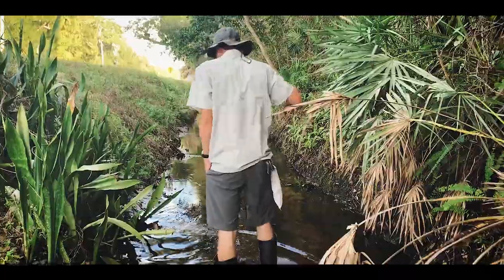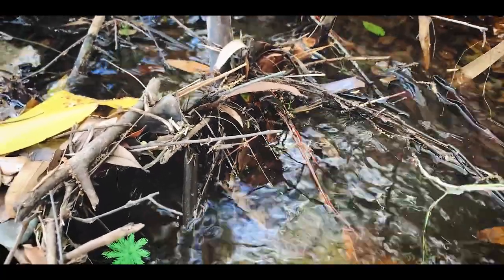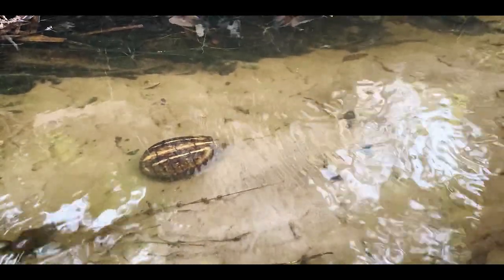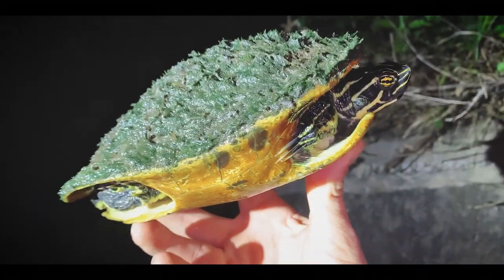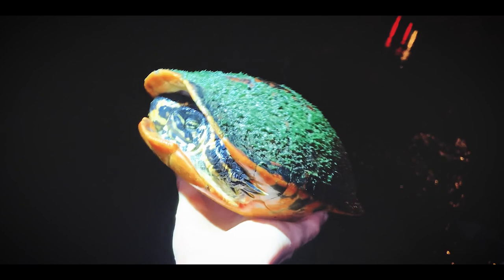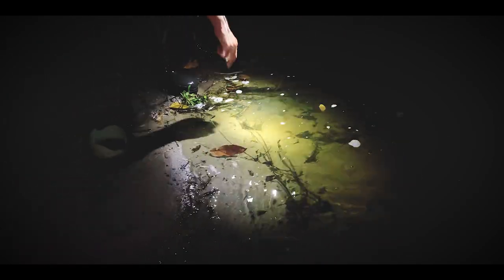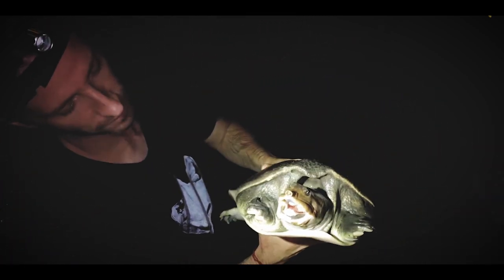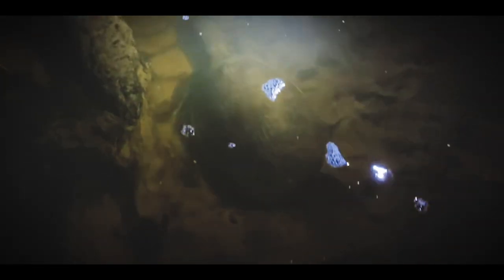Florida Snapping Turtle, BIG softshell, striped mud turtle, and much MORE!!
Searching some Florida ditches for native turtles and snakes
Snapping turtle, mud turtle, Redbelly cooter, water snake, softshell turtle
Big thanks to Aquascape, The Turtle Room, Robb Herrington, Matthew Hills, Nhi Ho, Charlie Moore, The Turtle Room and Patreon members: Robert Brem, Katja Petrovic, Teiryn, Matthew, Robin Brashear, Decompression Stop, Mark Sakaarson, Davis M Benn, Zoran Vukadinovic, Leaf Mimic, and Ed H West. Thank you for your support!